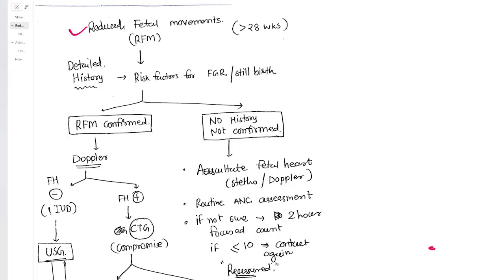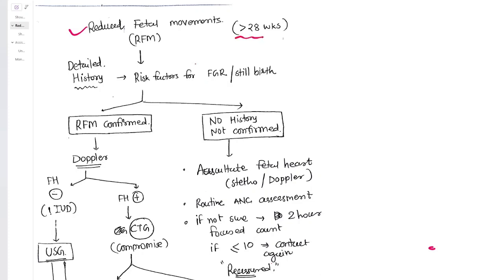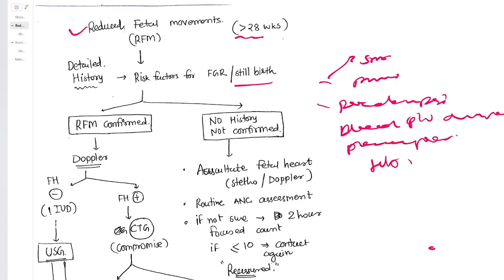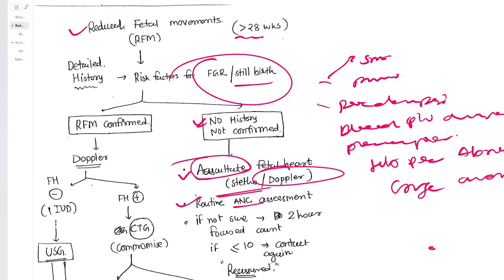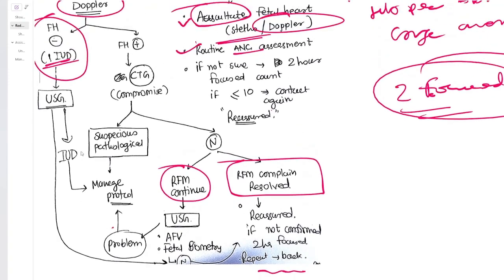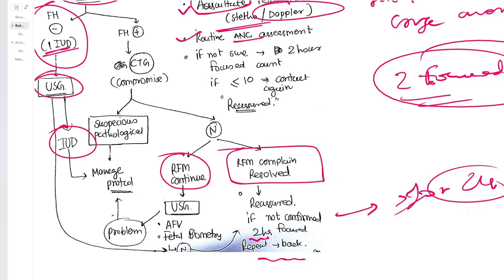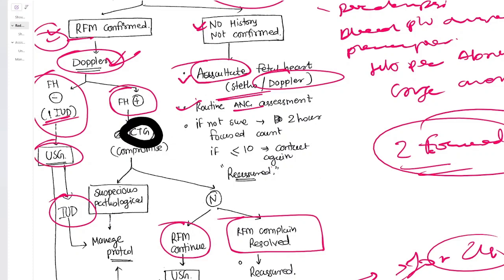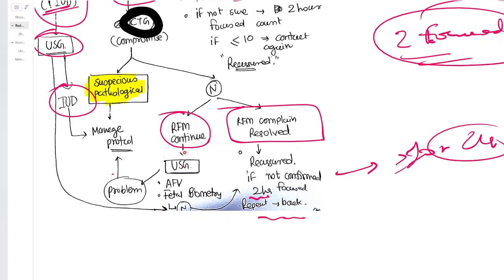Reduced Fetal Movements: Urgent Steps for Fetal Well-Being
Reduced Fetal Movements (RFM) Management is crucial for identifying fetal distress and preventing adverse outcomes. The key steps include:

1️⃣ History & Risk Assessment – Check gestational age, maternal conditions, and previous pregnancy complications.
2️⃣ Fetal Heart Rate (FHR) Monitoring – Perform cardiotocography (CTG) to assess fetal well-being.
3️⃣ Clinical Examination – Assess fundal height, fetal position, and liquor volume.
4️⃣ Ultrasound Scan – Perform a growth scan and Doppler assessment if concerns persist.
5️⃣ Kick Count Advice – Educate the mother on monitoring fetal movements at home.
6️⃣ Timely Delivery if Indicated – Consider early intervention if fetal compromise is detected.

Prompt evaluation and action reduce stillbirth risk and improve neonatal outcomes.